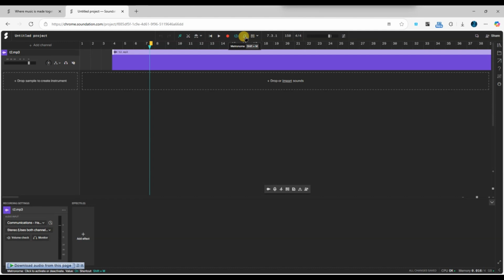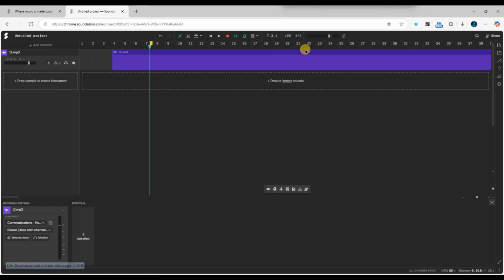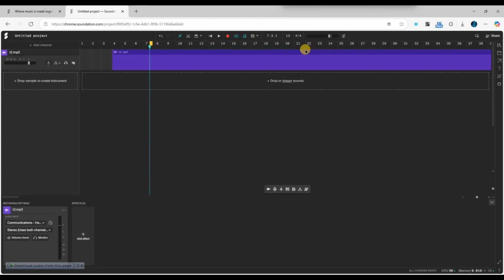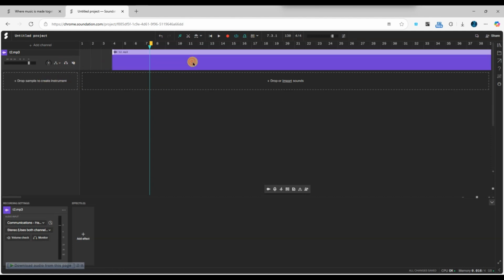How to Use the Metronome in Soundation 2025?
Want to keep your music production on track? In this detailed tutorial, we’ll show you how to use the metronome in Soundation to maintain perfect timing while you create your tracks. Whether you're a beginner or an experienced music producer, using the metronome feature in Soundation is essential for keeping your rhythm steady. We’ll walk you through the simple steps to activate the metronome, adjust its tempo, customize its sound, and make sure it only plays when recording.

By following this guide, you'll be able to fine-tune your beats with precision, making your music production process much smoother. If you’re new to Soundation or just need a quick refresher, this video has got you covered.

Have any questions? Drop them in the comments, and we’ll be happy to assist you!